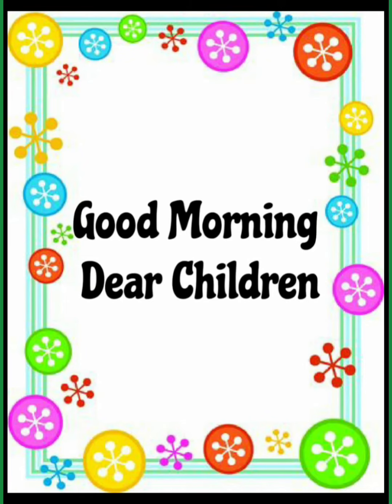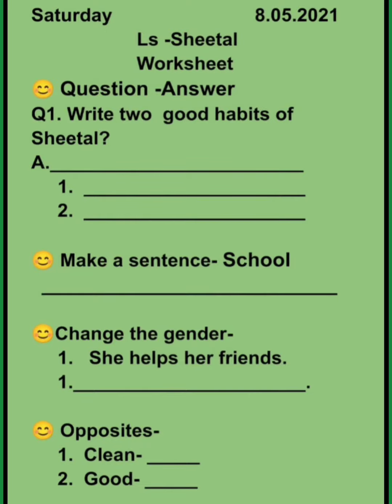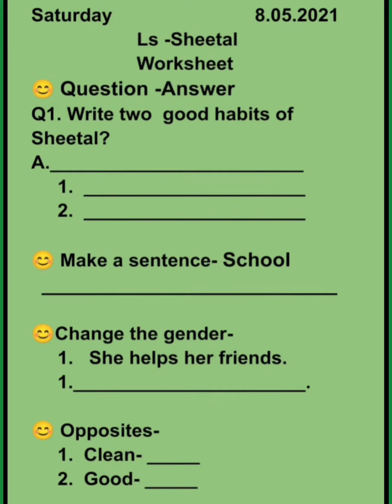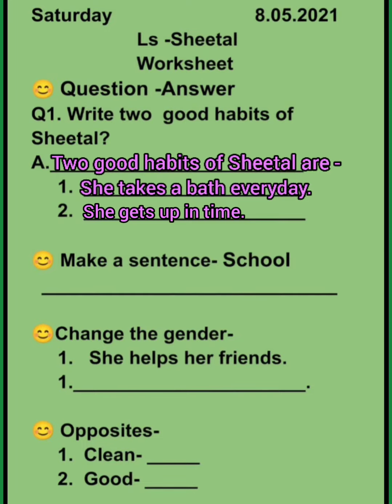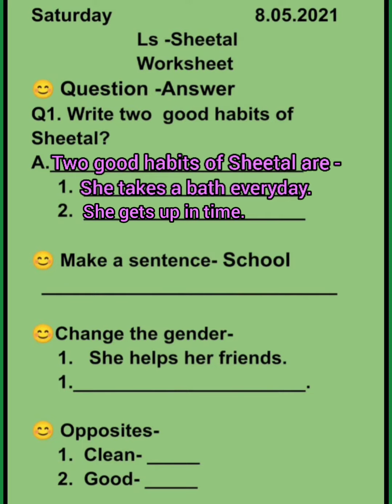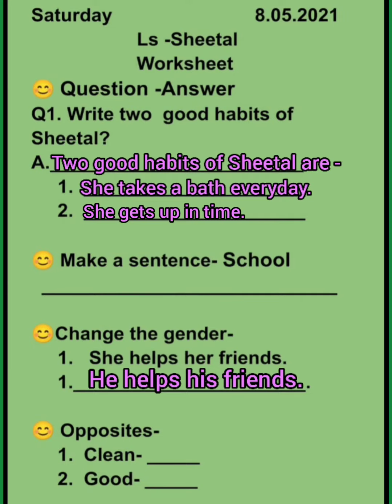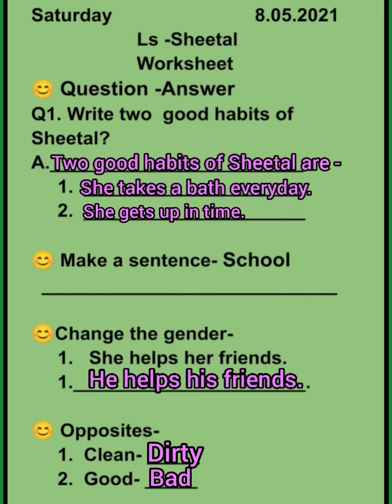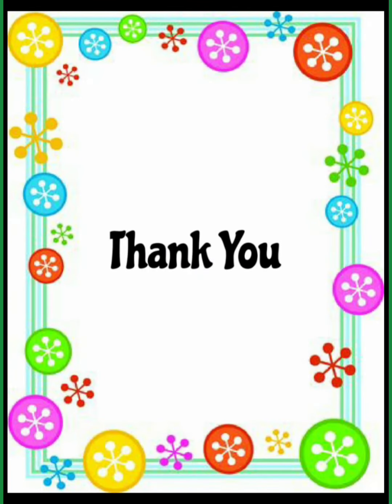Worksheet based on the lesson-'Sheetal'